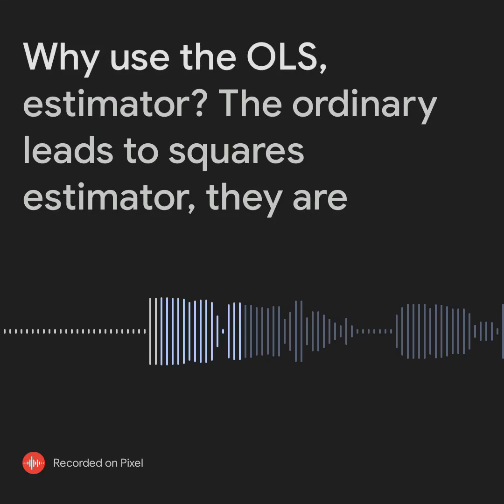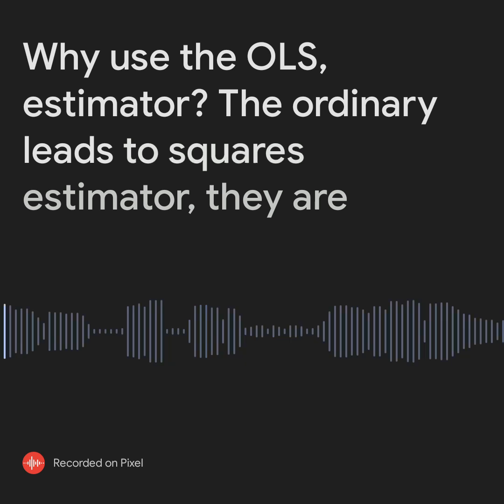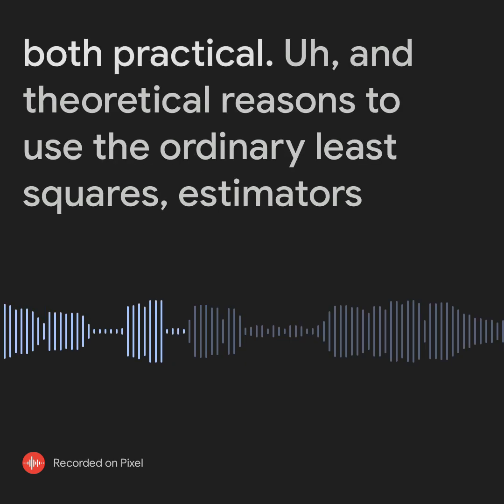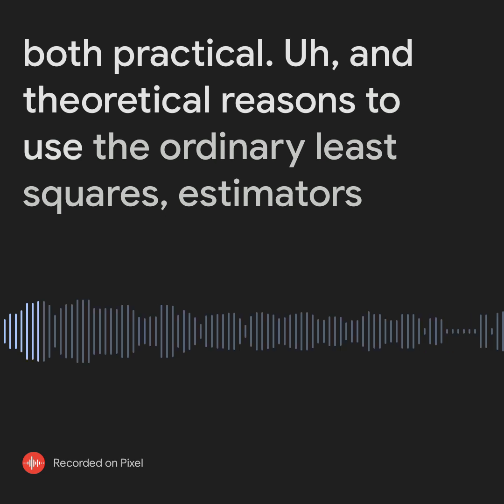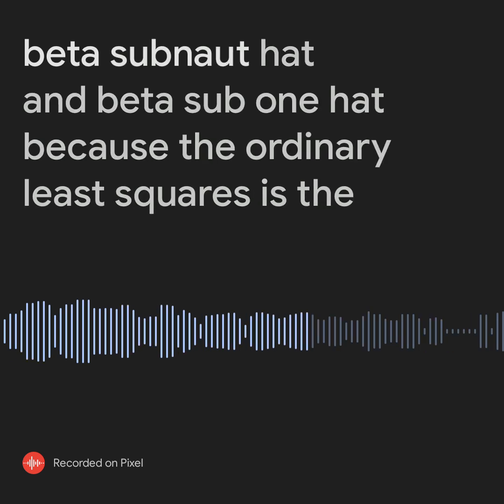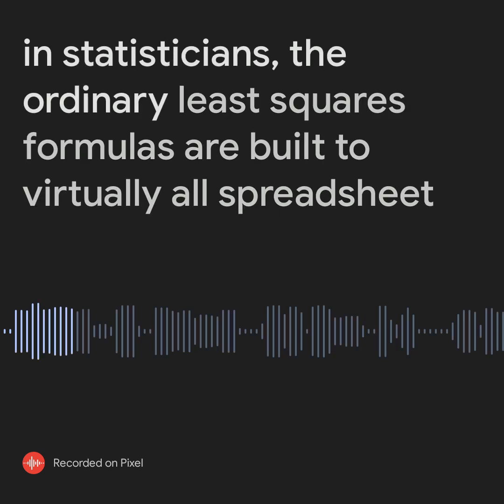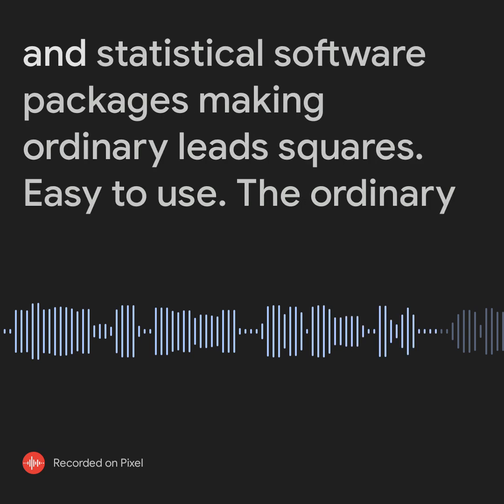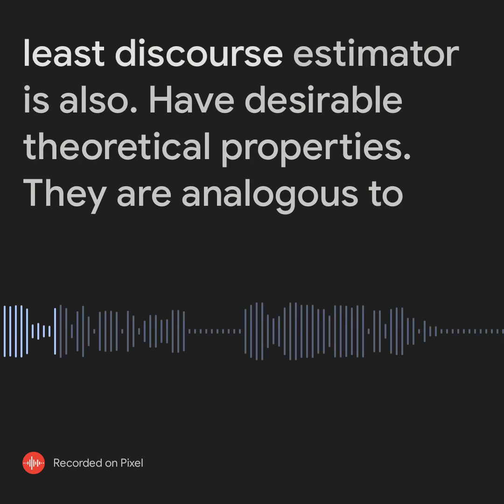Ch 4.2 pt 7 in intro to econometrics by stock and Watson 4th global ed